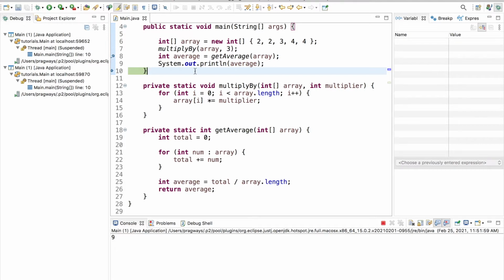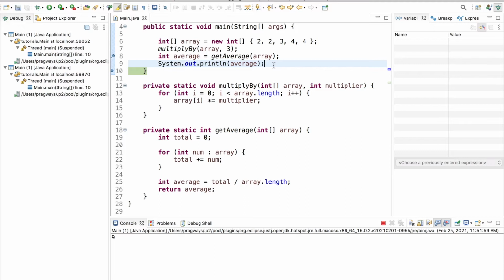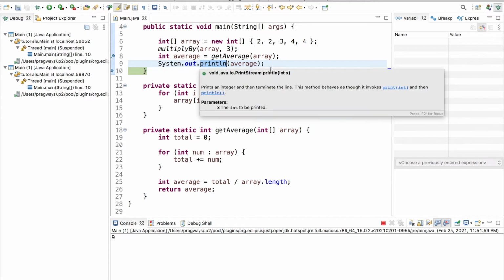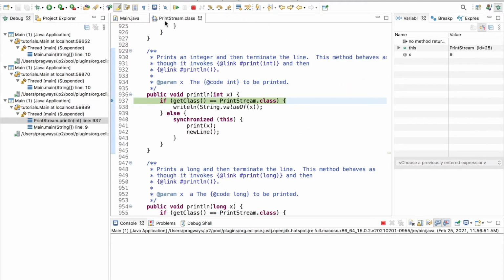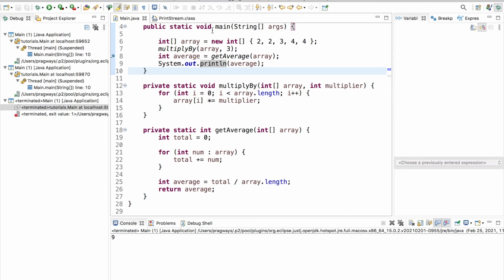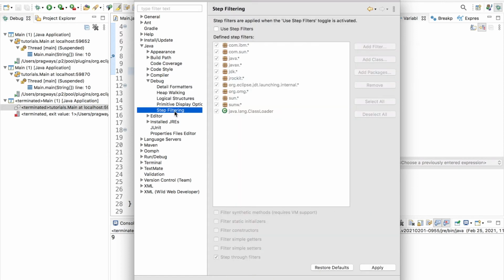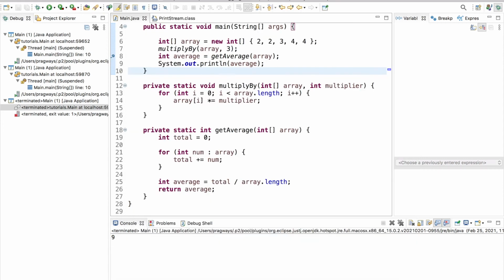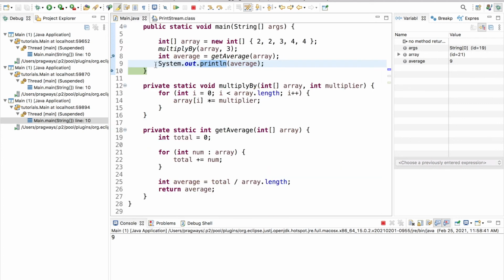How to setup Step Filtering in Eclipse Debug mode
Learn how to filter out external classes from the debugger tool in Eclipse when debugging Java code.